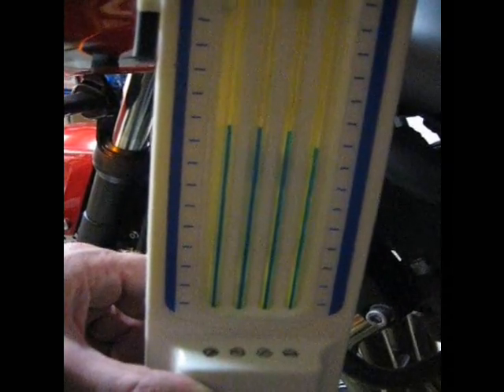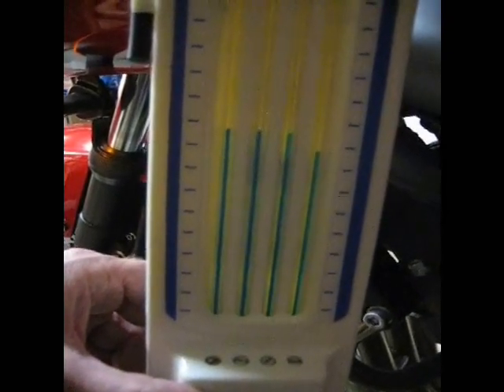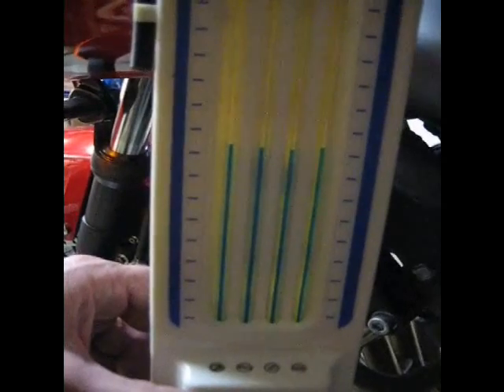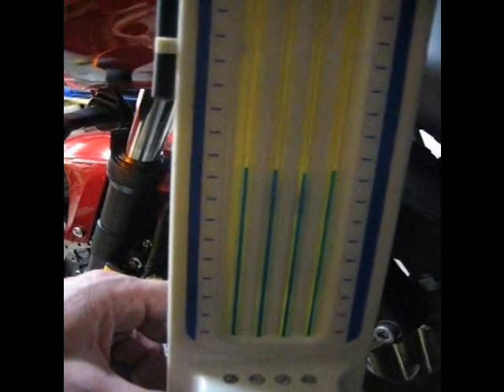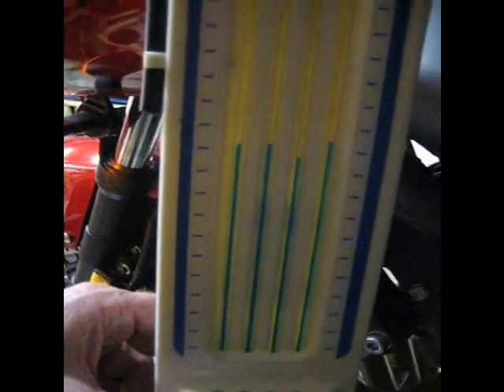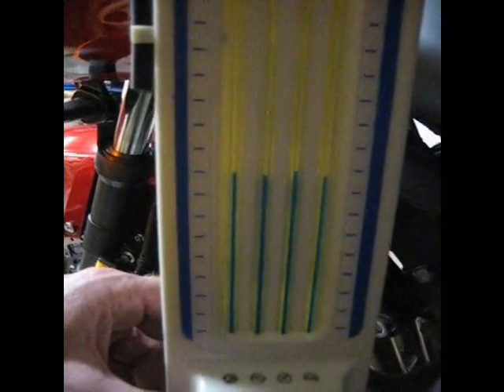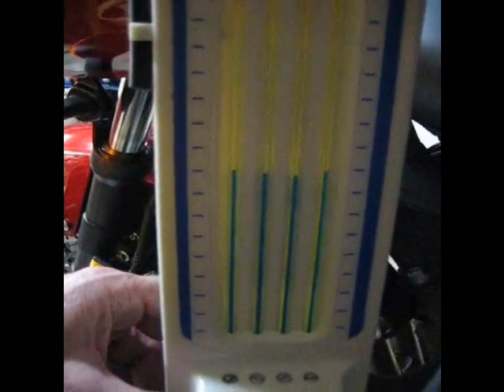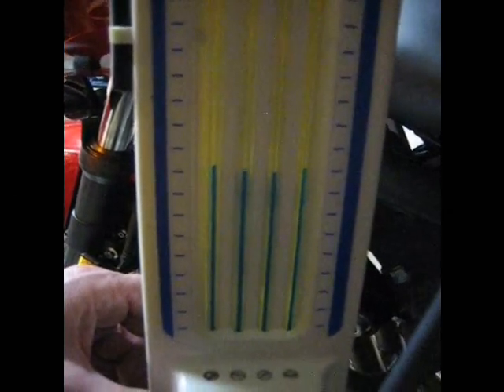How to synchronize your throttle bodies.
A TB synch will make your engine run smoother and happier.  If your bike is old or you've adjusted the valves, it's probably past time that you do this.

These instructions are specific to the FZ6, but you can use the general technique on any bike with multiple throttle bodies or carbs.